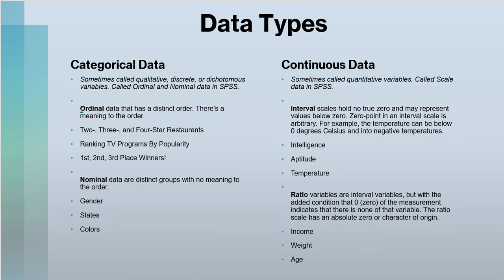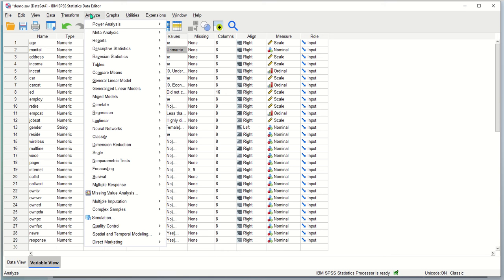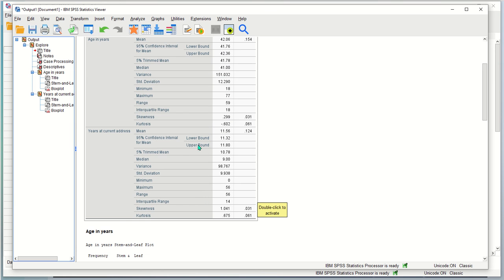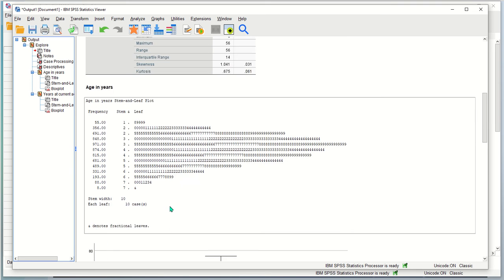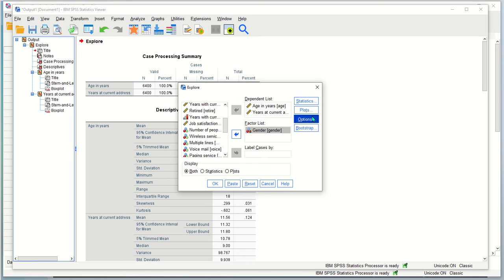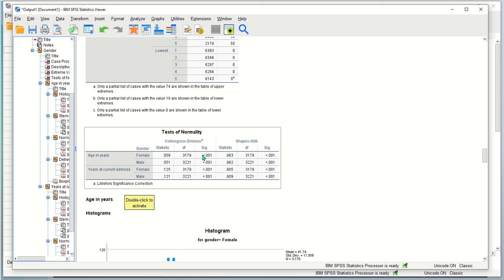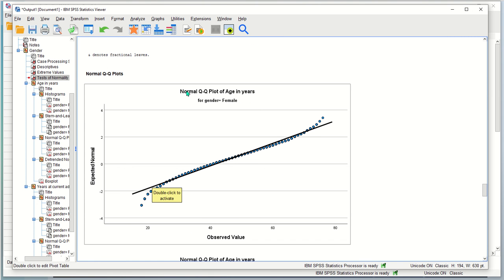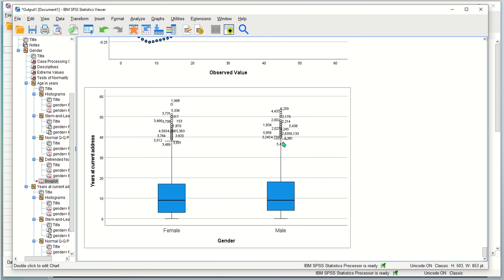Explore Continuous Data Using SPSS